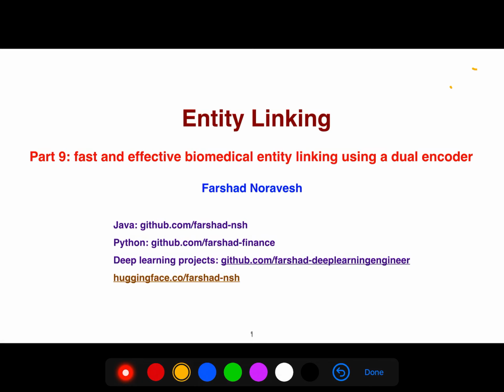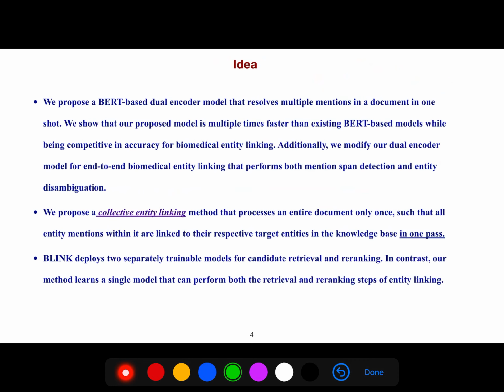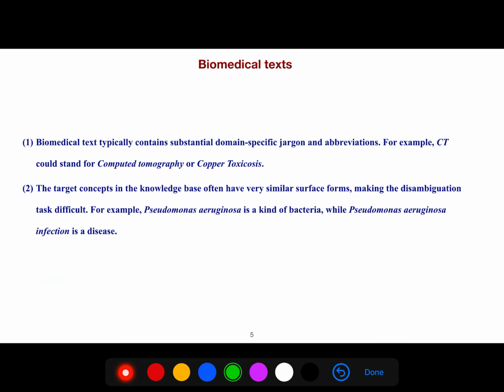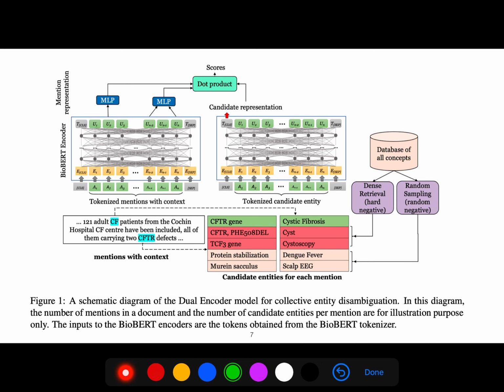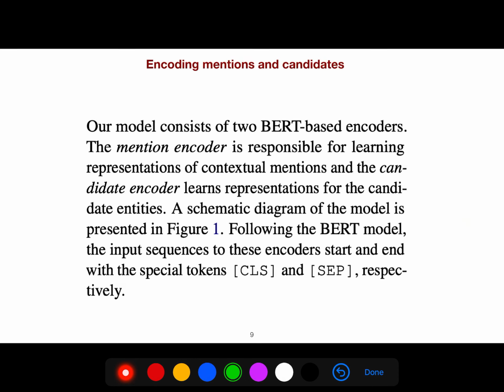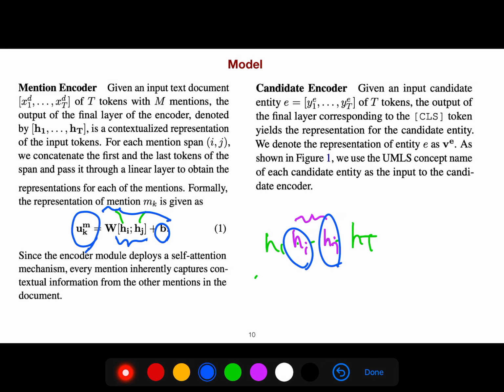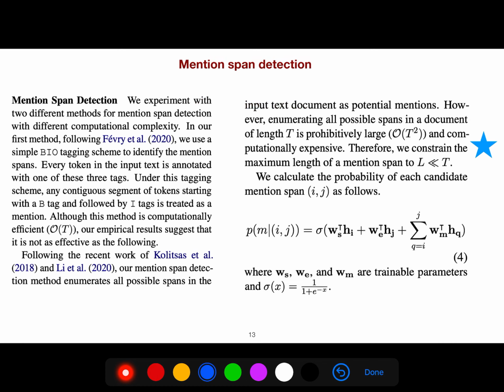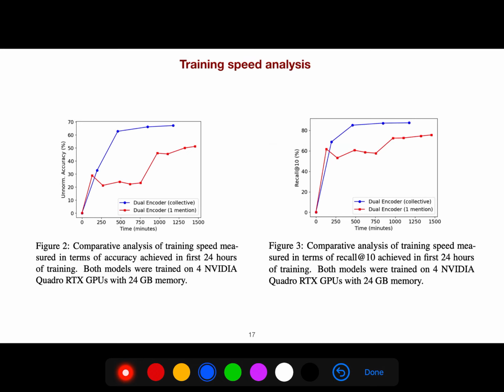Part 9: fast and effective biomedical entity linking using a dual encoder